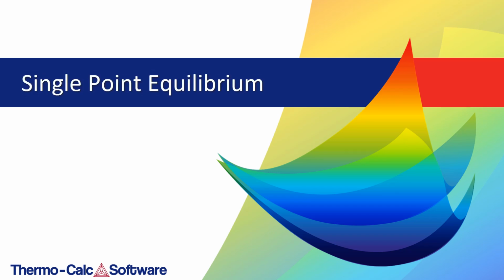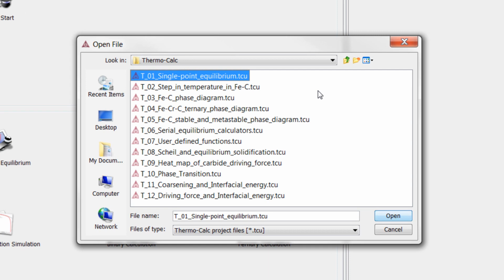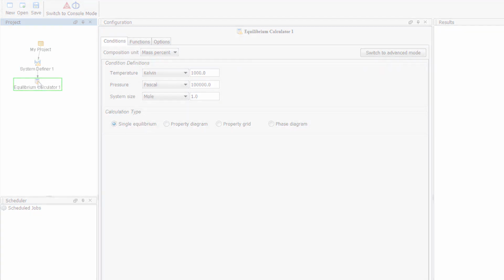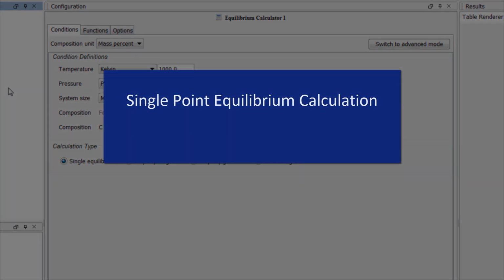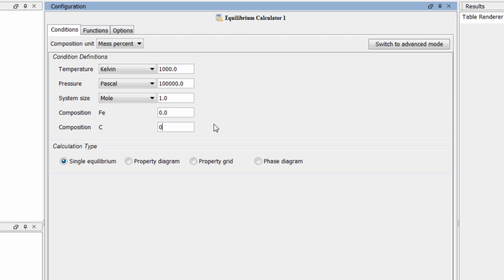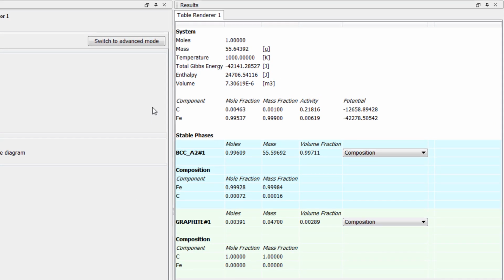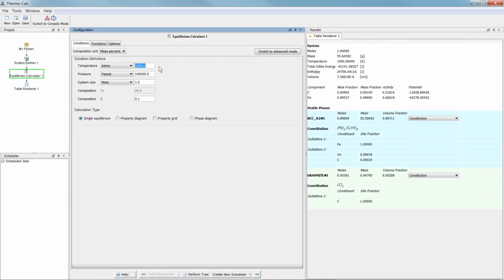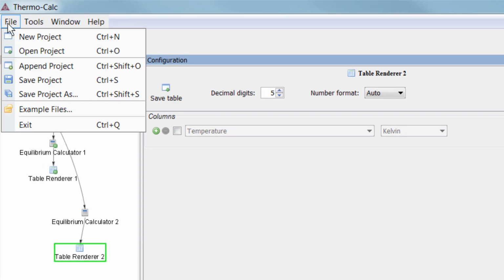Example T_01 - Single Point Equilibrium - OUTDATED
Learn how to calculate a single point equilibrium in the Thermo-Calc Graphical Mode.

~~TIMESTAMPS~~
0:00 Intro
0:35 How to calculate a single point equilibrium in Thermo-Calc
2:27 Results of the single point equilibrium explained
3:00 Useful features in Thermo-Calc